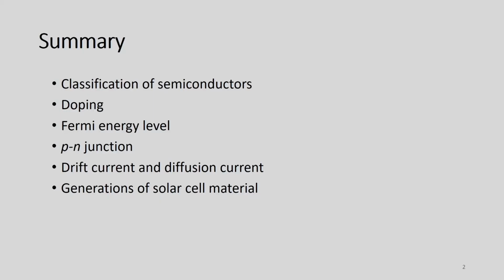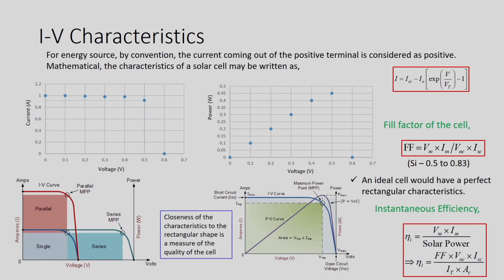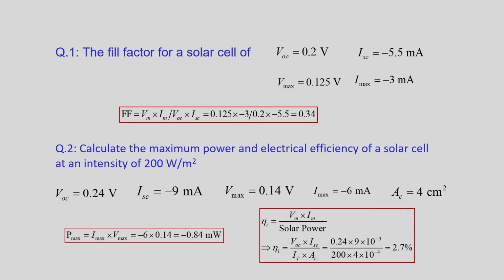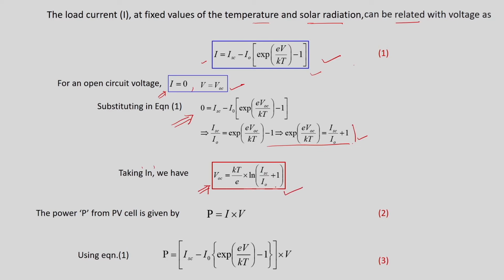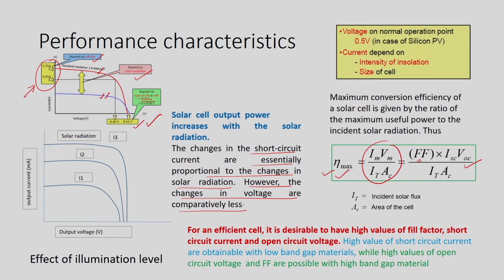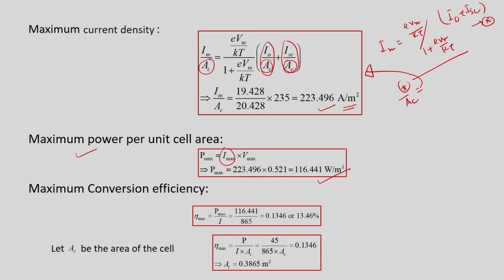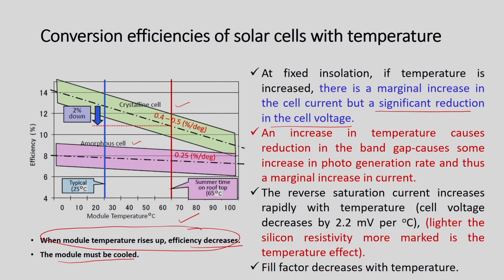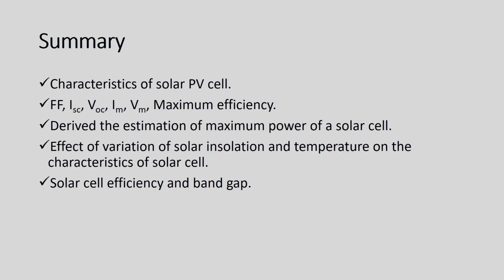Performance characterization of PV cells